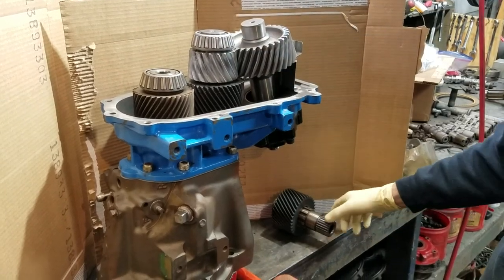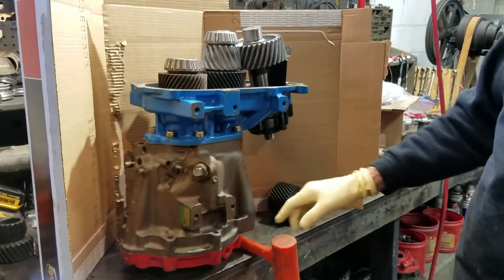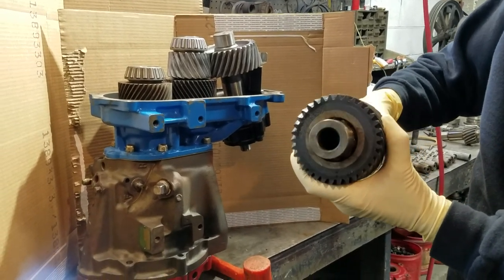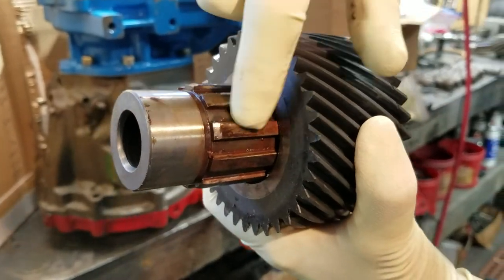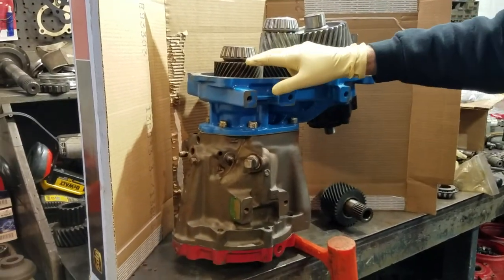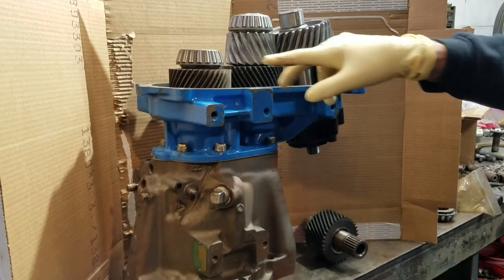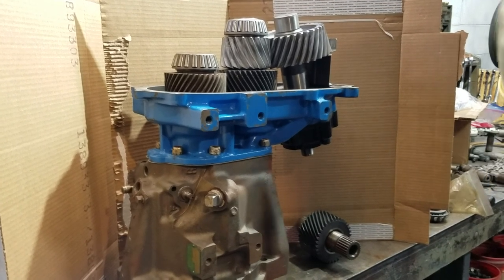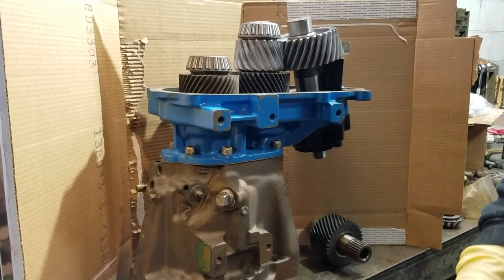Velvet Drive 1005 Velvet Drive Vdrive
Just thought you might like to see the inside of a 1005, 1004 V Drive. We'll testing it tomorrow.
Velvet Drive and ZF Marine Service Center. I offer free advise on many marine transmissions. I am a second generation transmission specialist with over forty years experience repairing Velvet Drive, ZF, Paragon, and Hurth transmissions.